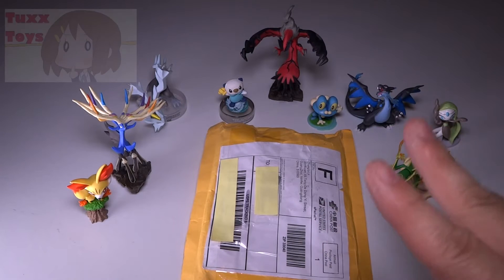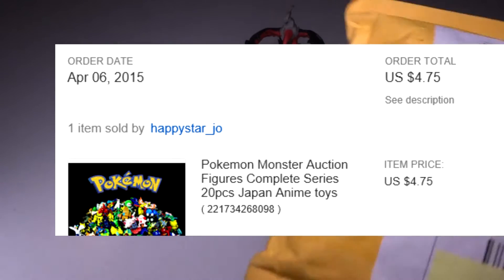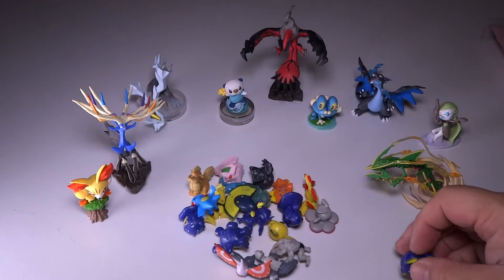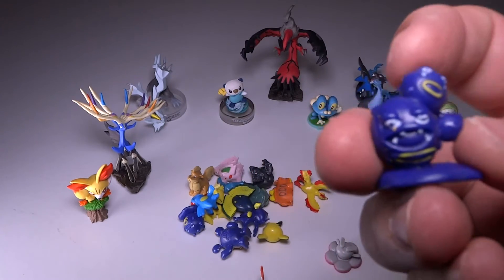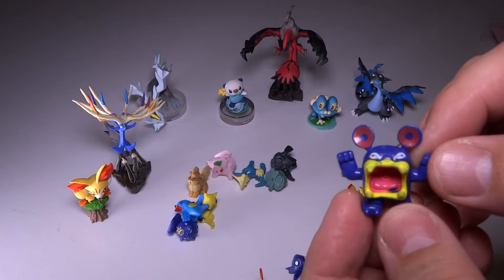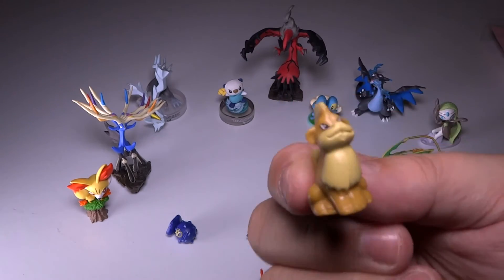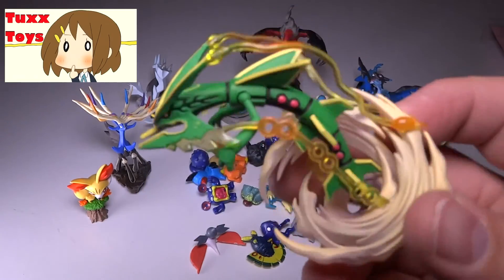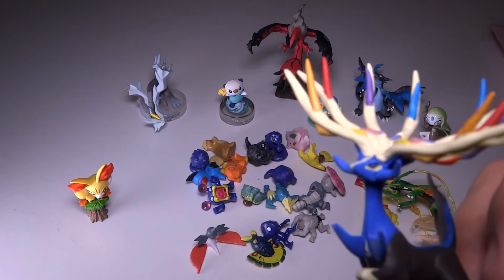Worlds cheapest Pokemen figures.....good? +1100 sub giveaway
Lets say you could have someone mail you a bag of 20 pokemon figures for under $5.00 shipped. think they would be any good? Lets find out together! :D